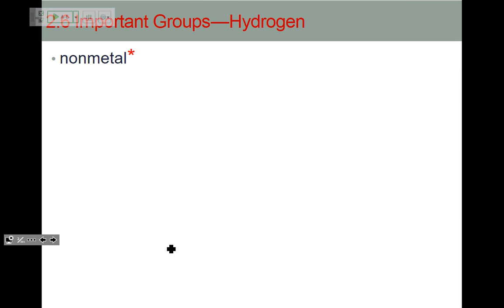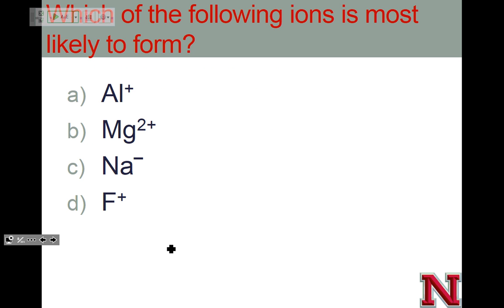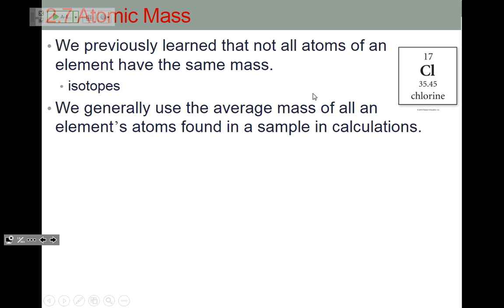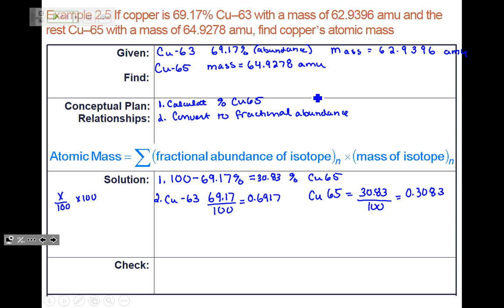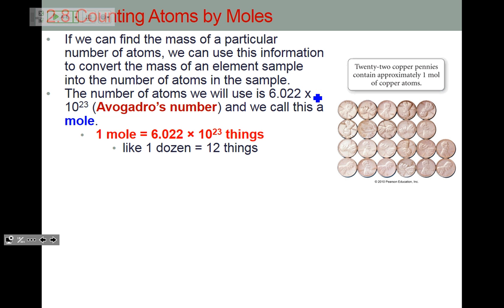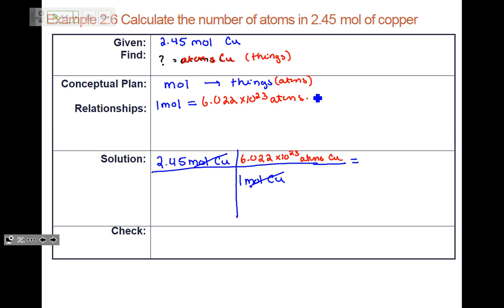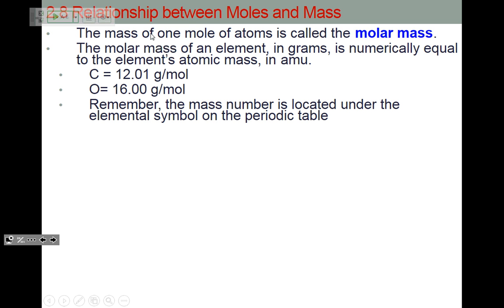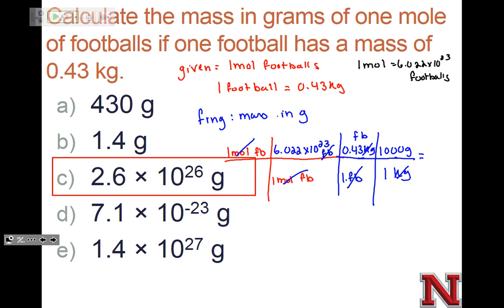September 13 Lecture 9 105